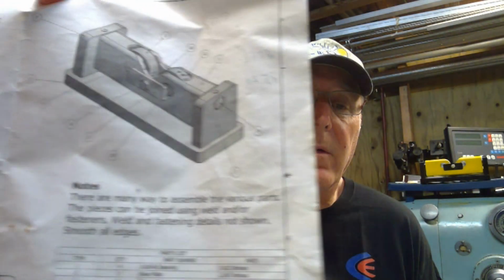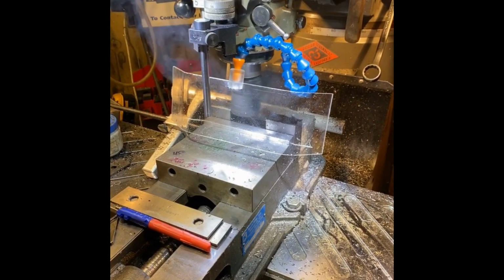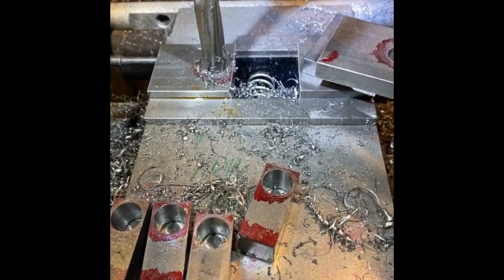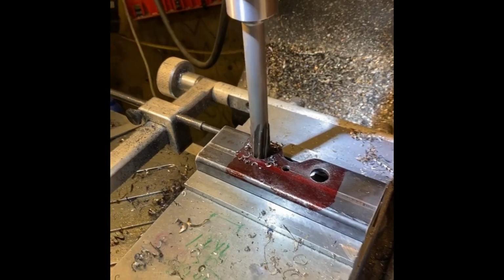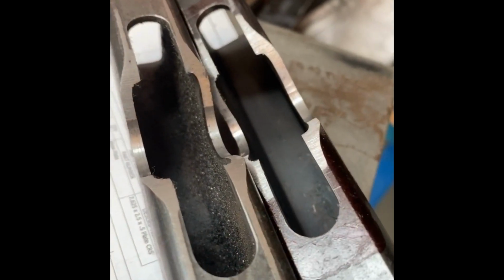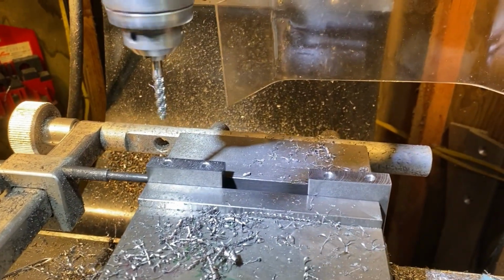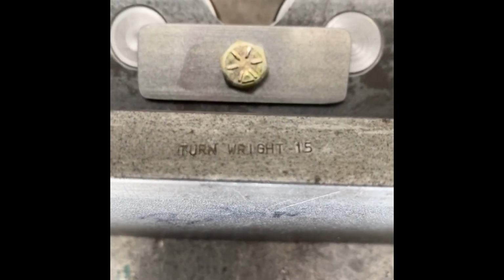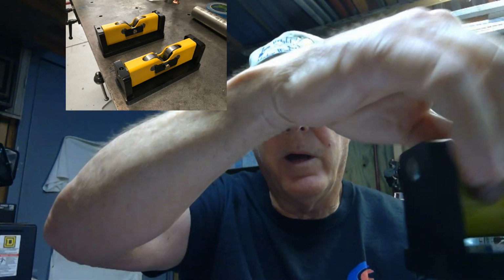The Wright Rollers build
This is a quick video that documents my build of the Keith Fenner Turn Wright rollers.